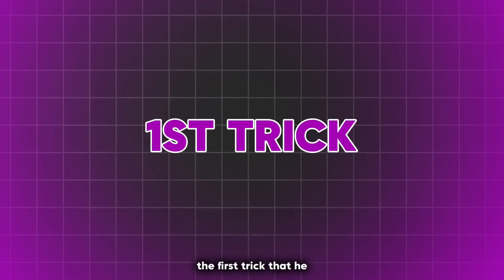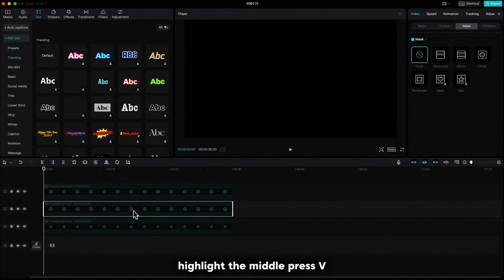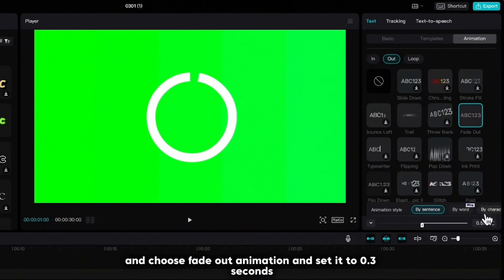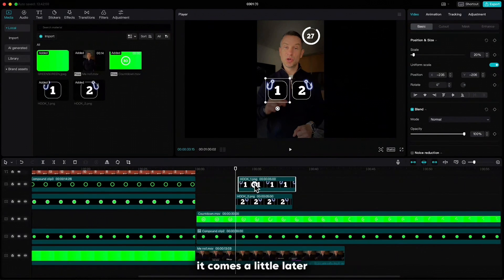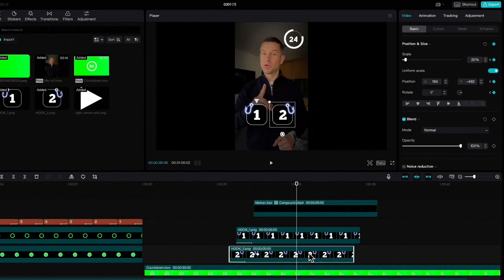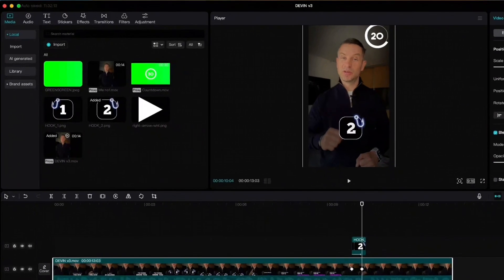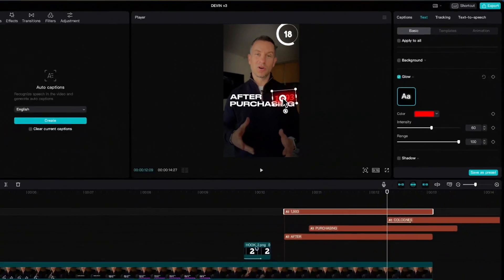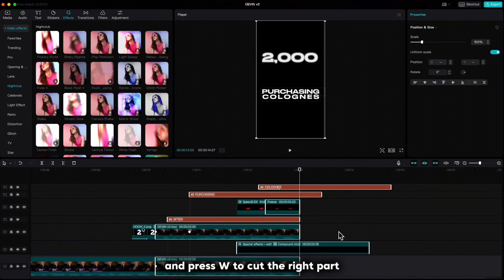Recreate DEVIN JATHO Edits in CapCut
In this video I will show you how to recreate Devin Jatho Edits in CapCut.